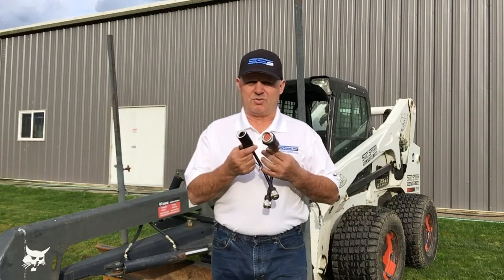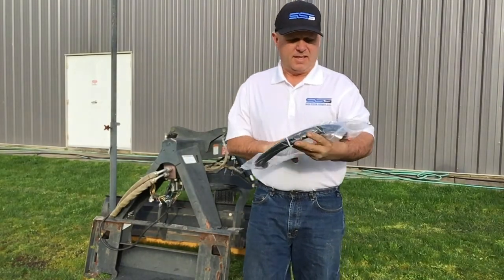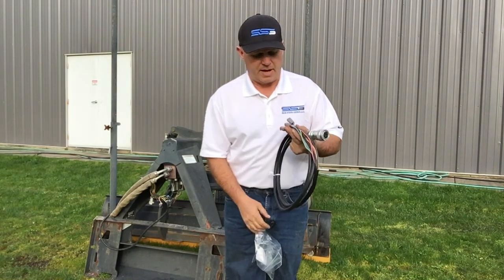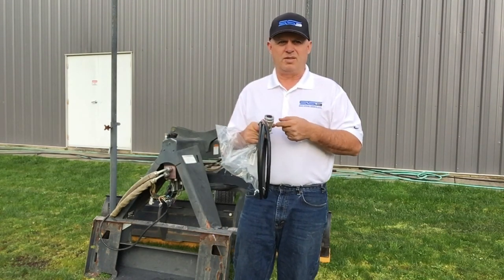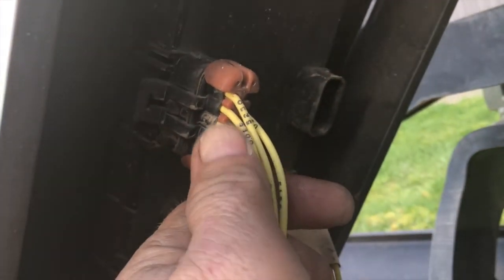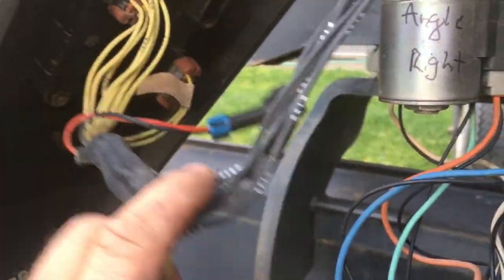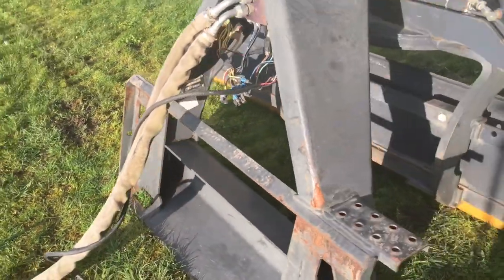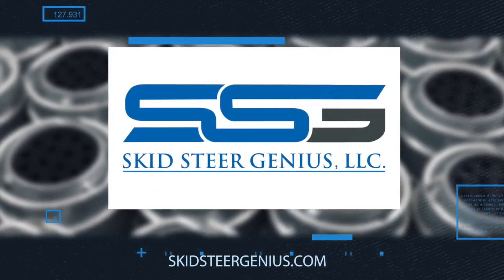#113 - Wire Your Bobcat Grader to Work With Any 14 Pin Connector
Rob explains in detail how to wire an 84" Bobcat Grader so that it can efficiently operate on any machine that is equipped with a 14 pin connector. This informative video is a must-watch for anyone looking to maximize the functionality of their equipment. Skid Steer Genius is an innovative electronic engineering company that strives to create high-quality adapters and cross connect products. Their goal is to provide Skid Steer, Compact Track Loaders, and Excavator owners with the ability to seamlessly operate all attachments from any manufacturer on their machines, ensuring versatility and efficiency in various tasks. By bridging the gap between different equipment brands, Skid Steer Genius empowers operators to get the most out of their machinery, enhancing productivity on the job site. Whether you are a professional contractor or a DIY enthusiast, this video will guide you through the process of wiring and connecting your grader, making it easier than ever to use and operate multiple attachments without any hassle.